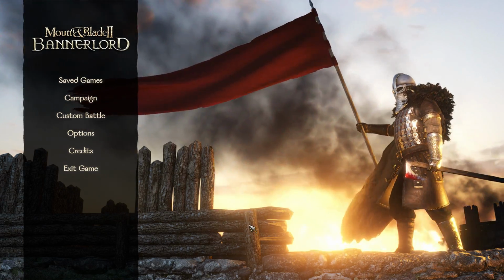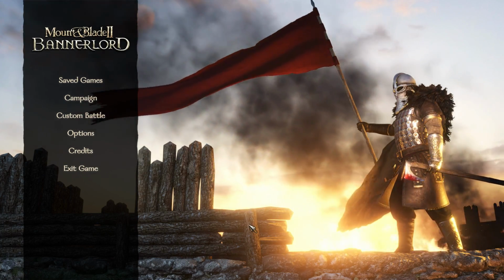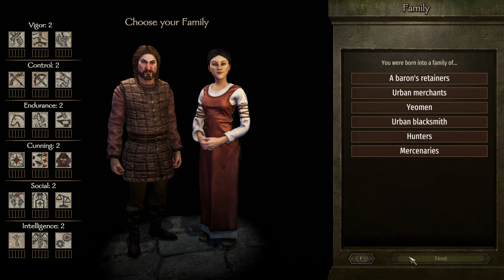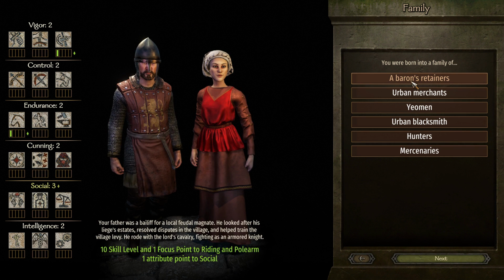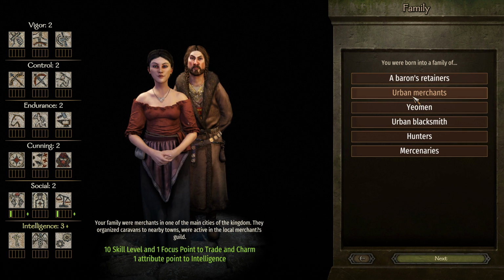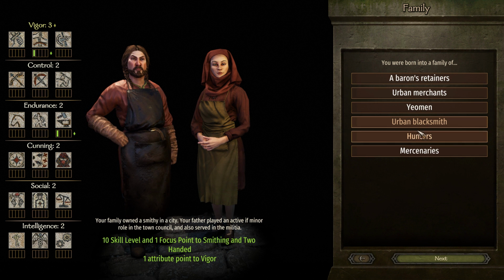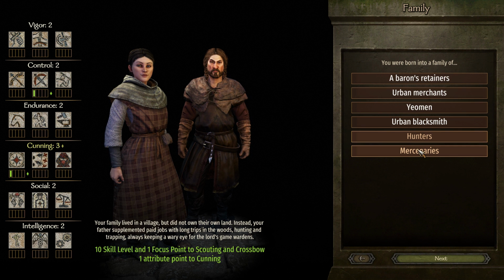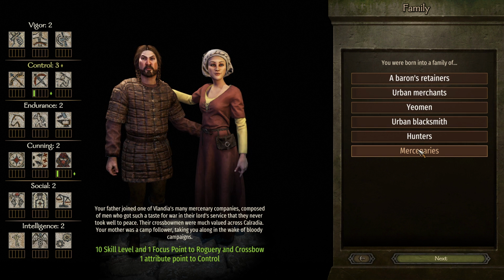Family Trait System in M&B Bannerlord Explained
Family, Early Childhood, Adolescence, Youth, Young Adulthood, and Story Background
The next six choices in the Character Creation process are life and background choices. They’re very important choices to make, not only for interesting storyline and roleplaying value but each give the following choices:

10 Skill level for two skills.
1 Focus point for same skills.
1 Attribute point to certain attributes.
There are a total of 120 Skill levels, 12 Focus points, and 6 Attributes.

This system offers deep customization, with countless Builds, and could be very confusing for newer players. The simplest way to exploit the system, is to level the mastery of your weapon of choice, as high as possible. This allows you to use at least one weapon proficiently from the very start, and unlock some precious weapon skills to help you to getting a strong start.

These choices also affect the starting Weapons you are granted, and whether you have a horse or not, so make sure to get a good amount of points in Riding as well as your weapon.

In Bannerlord you learn skills and raise character proficiency by using these skills, so shooting with a bow raises the bow skill, and fighting on foot raises Athletics. On top of that, Focus points affect the learning rate of your skills, and putting more focus points into a certain skill, will make you level that skill even faster. So with the right choices, you can start strong, and grow even stronger in early game which will be key to your success.